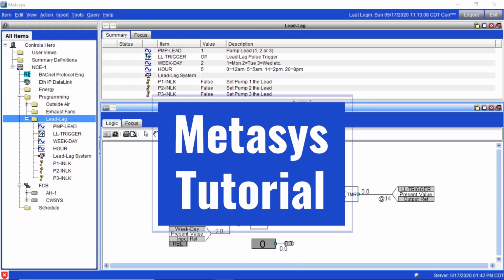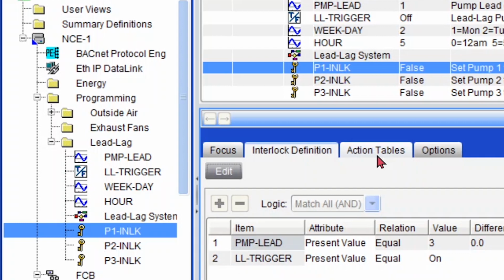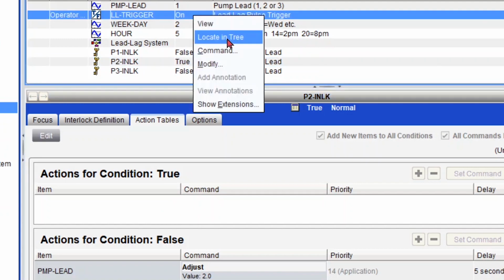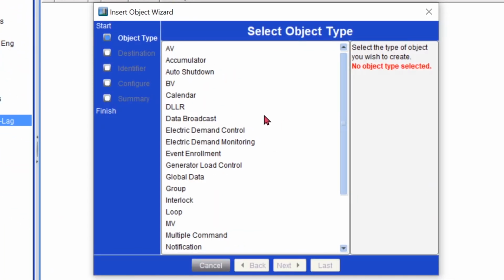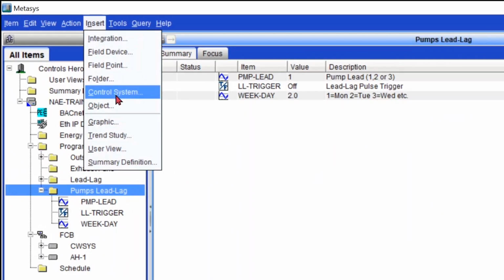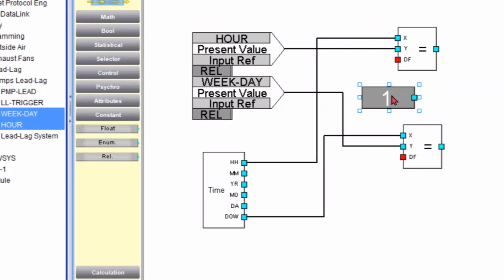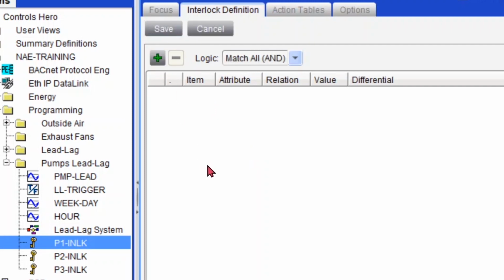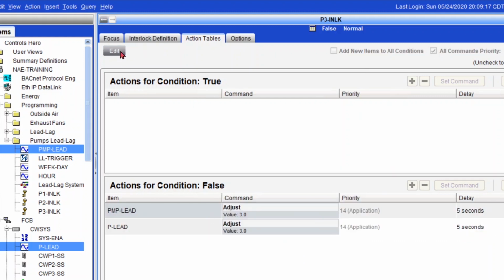Metasys Weekly Lead Lag for 3 Pumps (FULL Version) - LCT Programming in Johnson Controls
In this Johnson Controls Metasys Tutorial, you will learn how to create a 3 Pump Weekly Lead-Lag rotation.

This is the FULL VERSION of the previous 5-min Lead Lag video tutorial.

This logic is created using LCT programming and Interlocks. If you are not familiar with Interlocks make to watch my full tutorial on that topic.